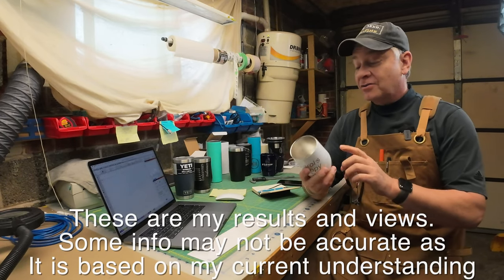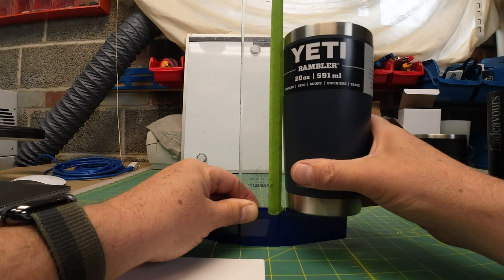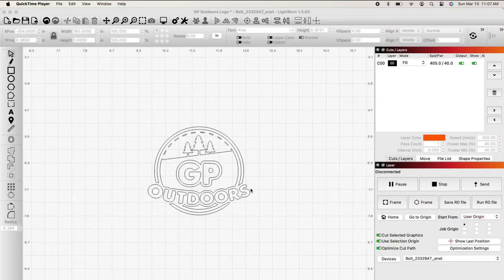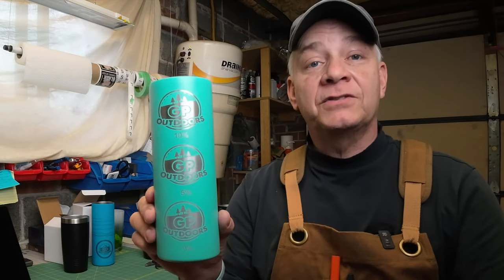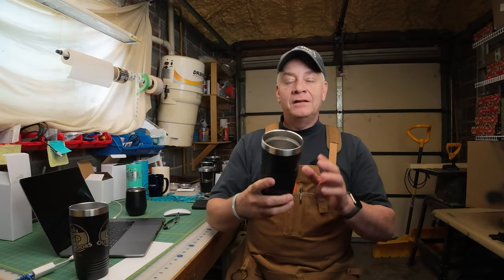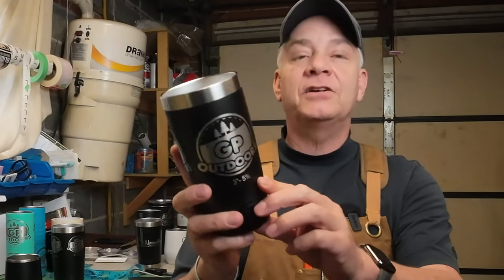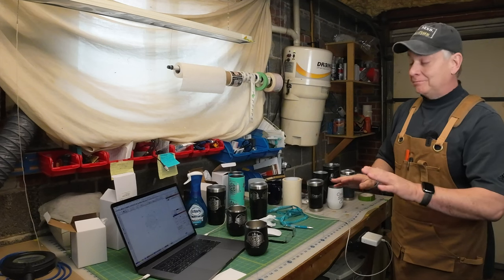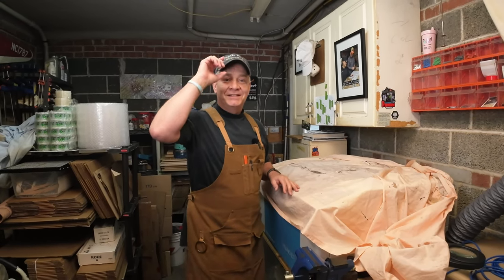Taper Warp. Tumblers and Round Logos? One Size Does Not Fit All. Thunder Laser BOLT. 026 4K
10%? 7%? Taper Warp? Let's test these circular width adjustments on several tumblers and review the results. You might be surprised. Thunder Laser BOLT. PiBurn GRIP. Lightburn Taper Warp. Hope this is helpful. Cheers!

Laser NUG
Utilities /Equipment List: